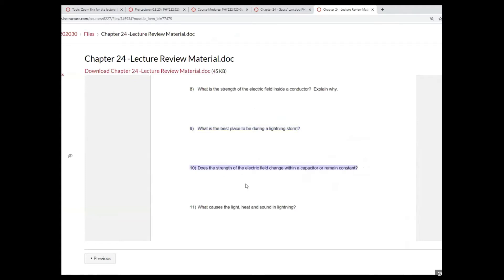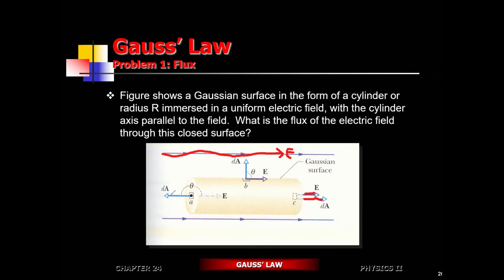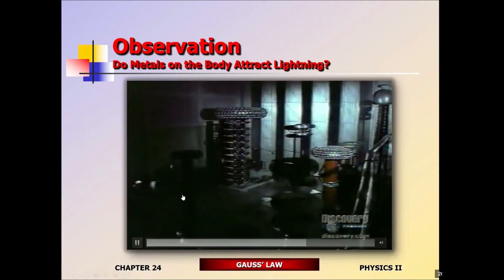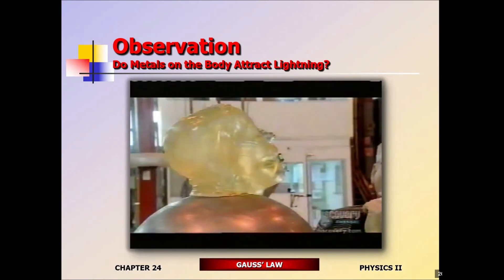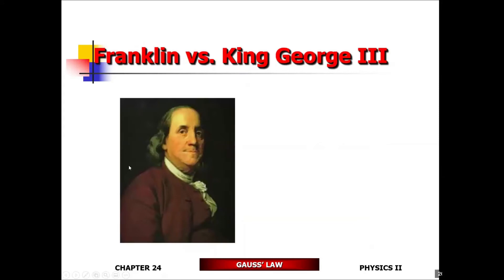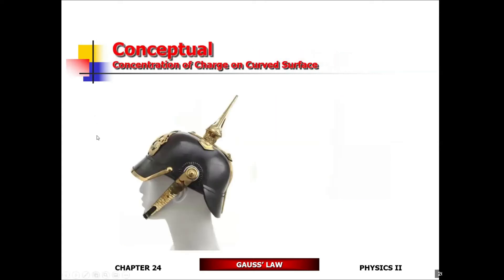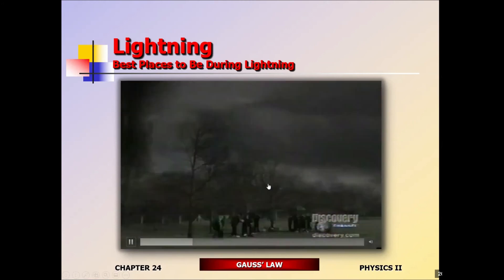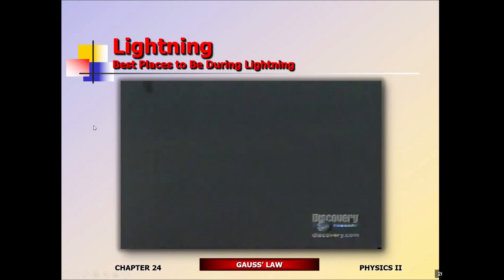Gauss' Law 7 (Engineering Physics)